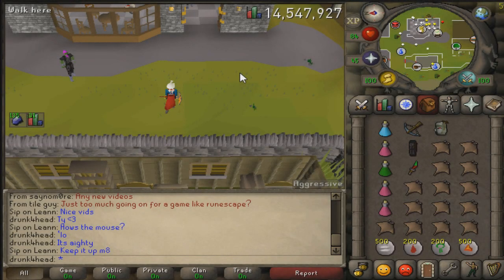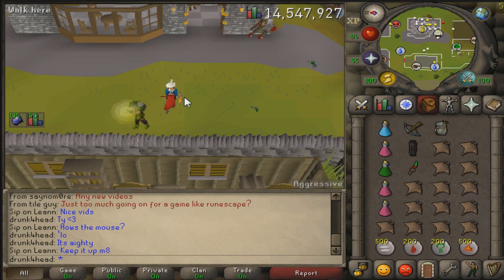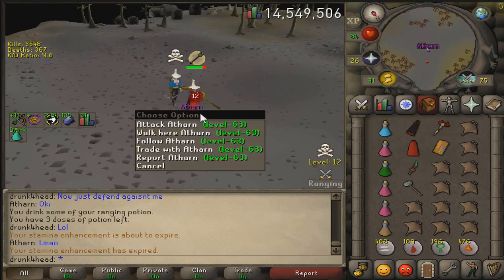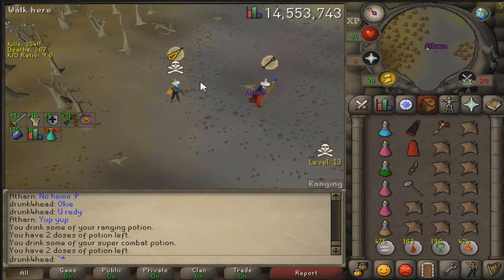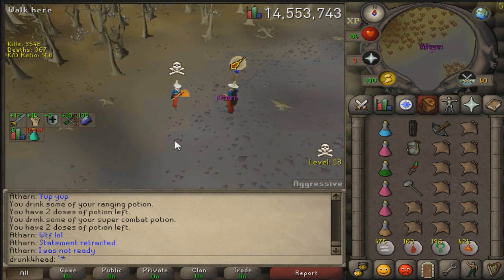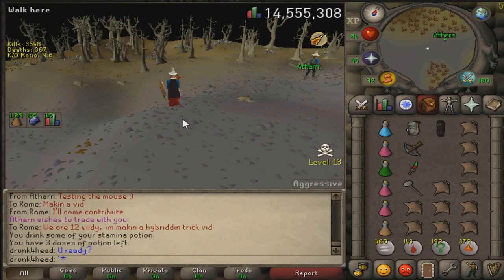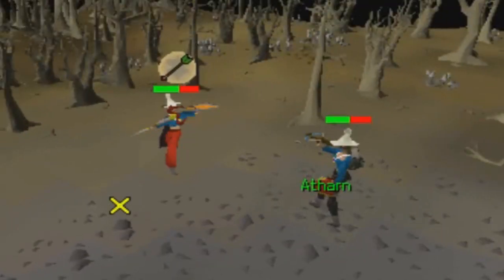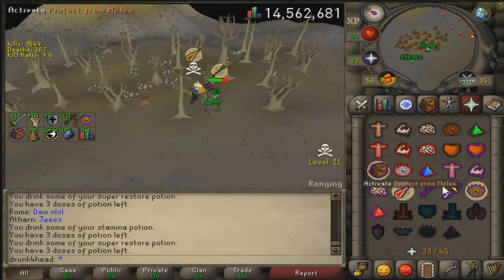Runescape Intermediate Hybridding Tricks!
I just made a Runescape beginners guide for godspell users and that got a lot of love so now I'm going to continue this pking guide series with some Intermediate bridding tricks to help finish off pks. I just made up names for these, but if you guys have any tricks of your own that work and you'd like to share then describe them down below and give it a name.

i'm live everyday 8pm-4am PST